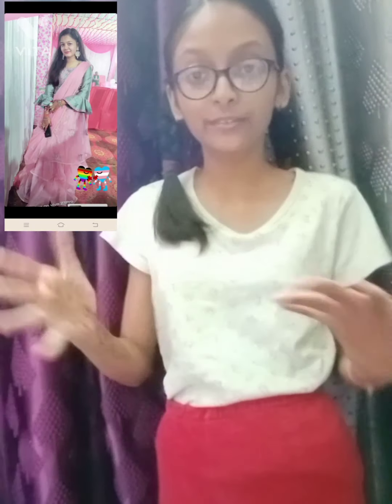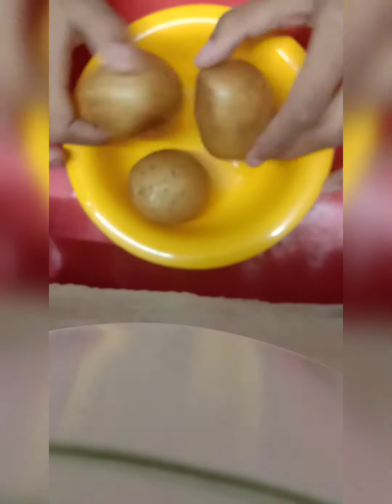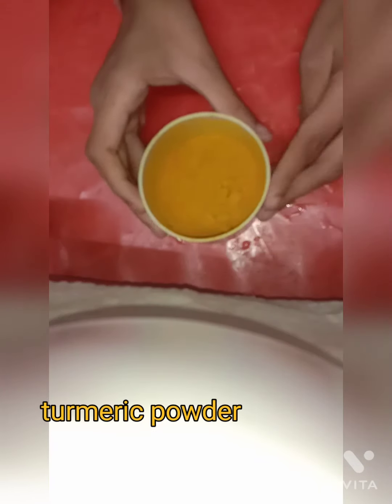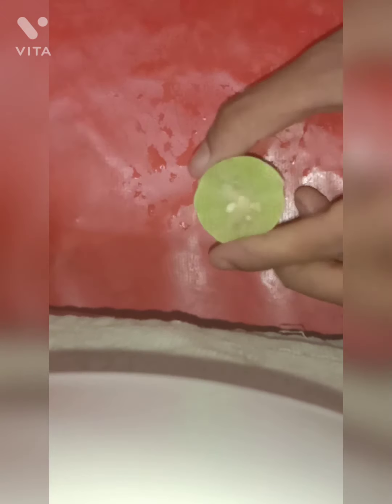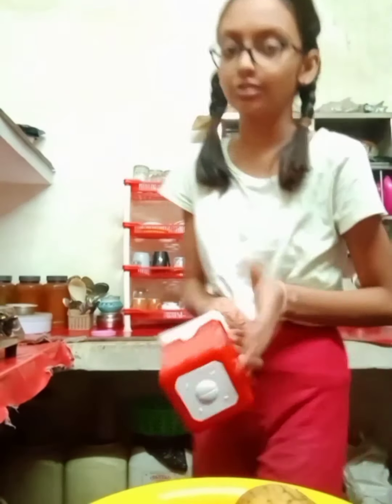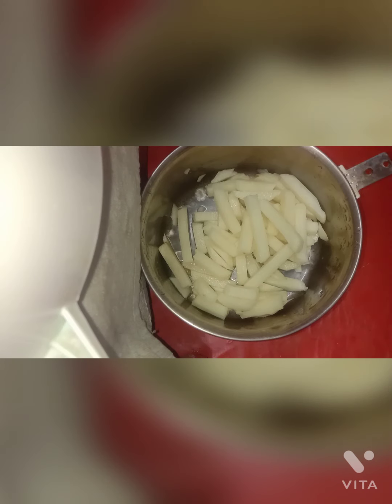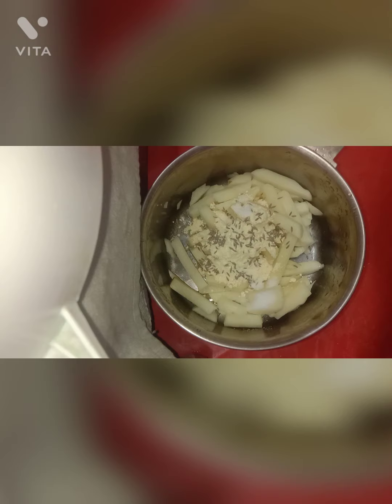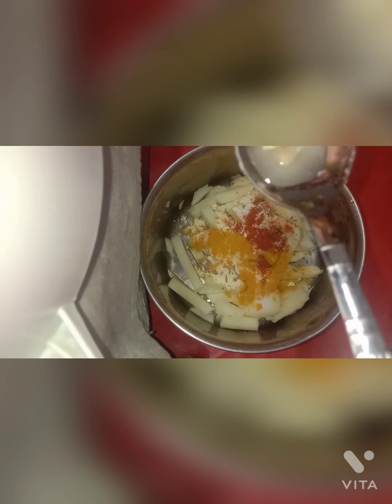Lockdown special potato recipe which is very easy to make.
INGREDIENTS:-
1. POTATOES.       (3-4)
2. GRAMFLOUR /BESAN.      (4 TBSP)
3. CUMIN SEEDS/ZEERA.      (1/2TBSP)
4. SALT TO TASTE
5. TURMERIC POWDER.       (1/2TBSP)
6. RED CHILLY POWDER.      (2TBSP)
7. LEMON JUICE.           (1 SPOON)
8. MUSTARD OIL.           (4 BIG TBSP)